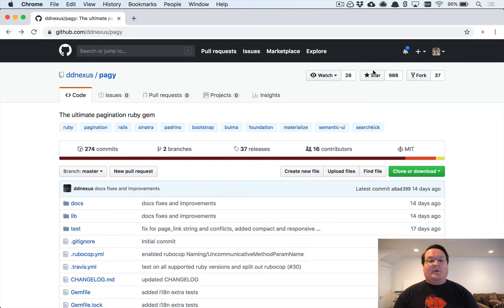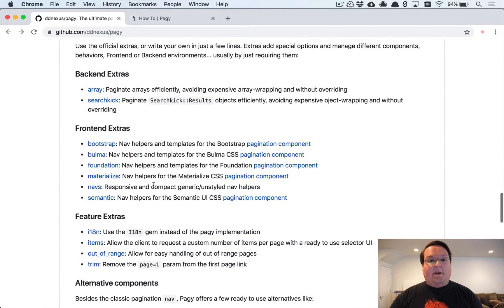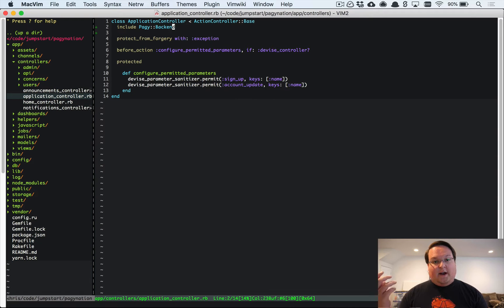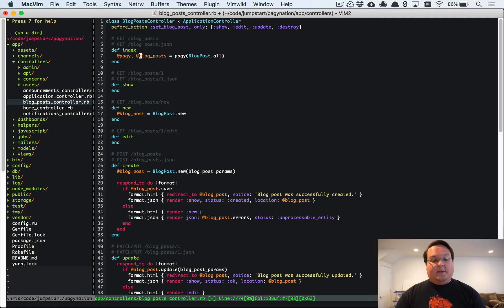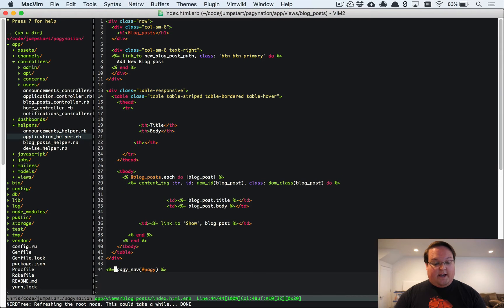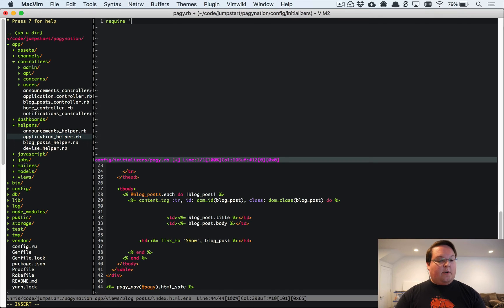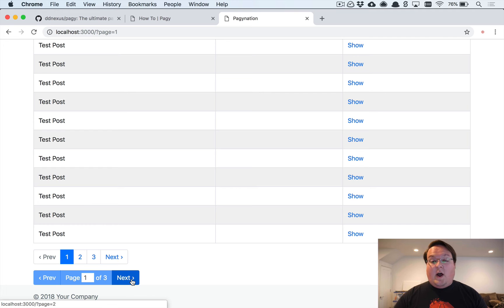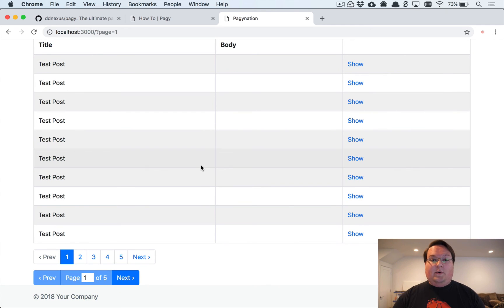Super Fast Pagination in Rails with Pagy